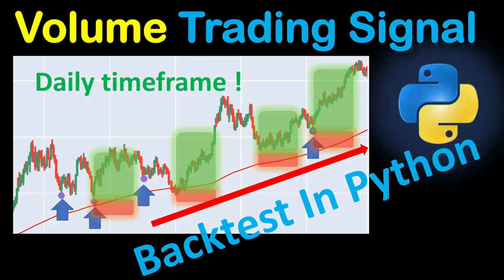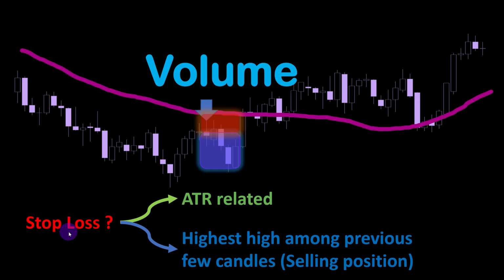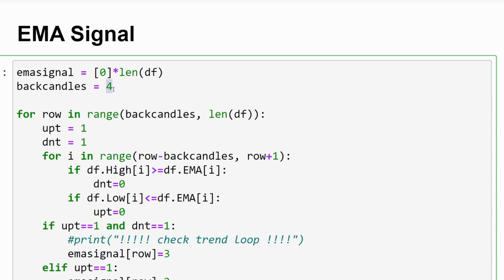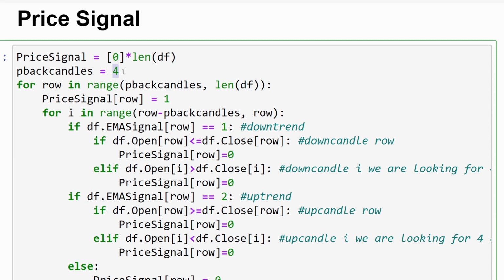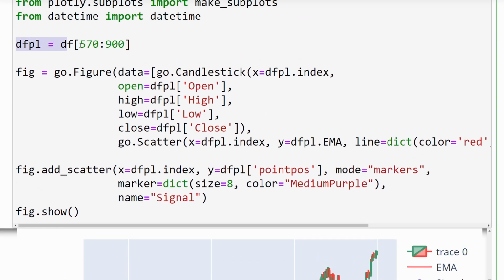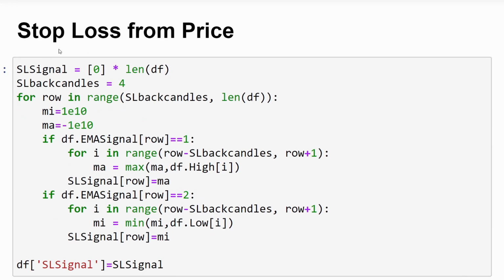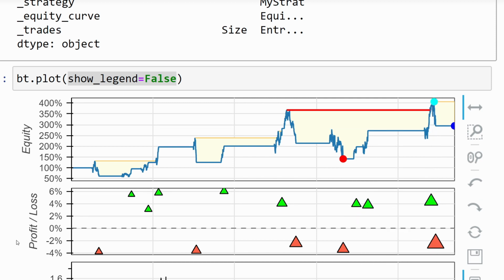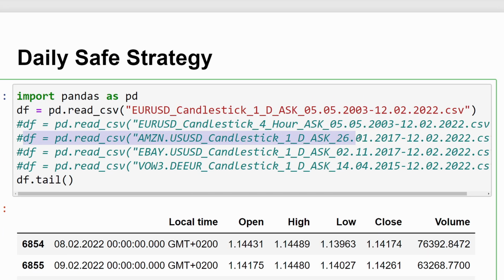How To Use The Volume Indicator For Trading Strategy Analysis In Python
Welcome to my video on how to use the volume indicator for trading strategy analysis in Python. In this video, I will be sharing a daily timeframe volume trading strategy, which is known for being a safe trading strategy with low risk.

The analysis in this strategy is done using Python on historical data that covers a period of up to 18 years. To provide you with a real-life example, I used the FOREX EURUSD data, which is a popular trading currency pair.

This trading strategy relies on the moving average to detect the price trend and the volume for entry positions. By following this strategy, you can better understand how to use the volume indicator to improve your trading decisions.

If you're interested in enhancing your trading strategy and learning how to use the volume indicator in Python, then this video is for you. With the help of Python, you can easily analyze trading data and gain valuable insights into the market.

So, join me in this video as we explore how to use the volume indicator for trading strategy analysis in Python.

🍓 Follow structured courses with more details and practice exercises check my "About" page for Discount Coupons on my Udemy courses covering:
- Python basics Kickstarter,
- Data Analysis with NumPy and Pandas including financial analysis exercises,
... more courses are on the way drop me a message if you have a particular interesting topic!
Good luck!

The Python code is a Jupyter notebook file and it can be downloaded from the link:

00:00 Daily Trading Strategy Introduction
03:50 Algorithmic Trading Python Code Details
16:30 Strategy Backtesting